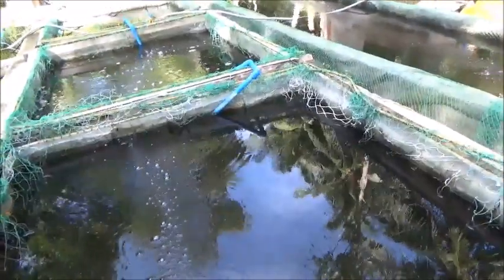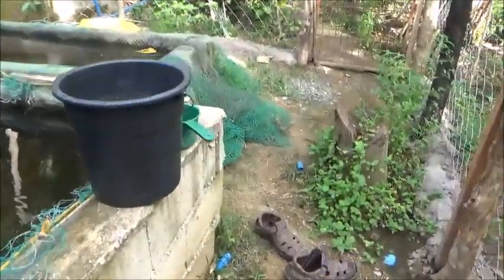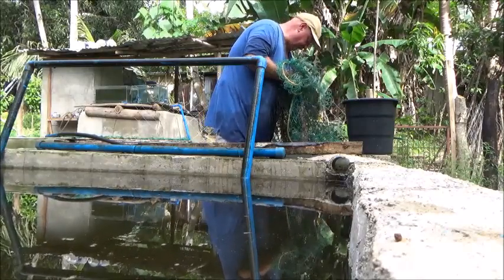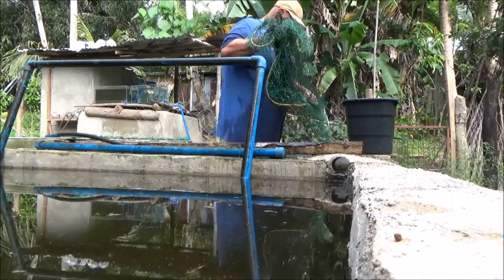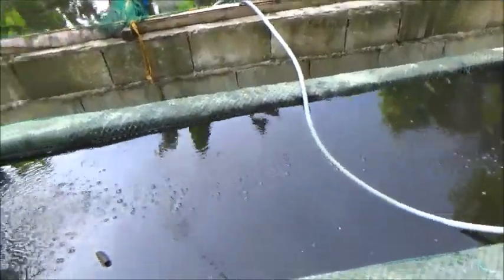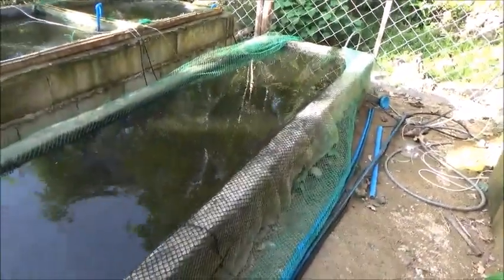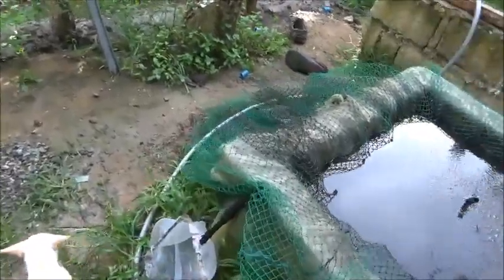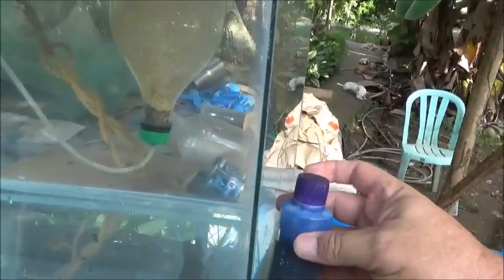🎣Harvesting Tilapia Eggs🎣 11/28/21